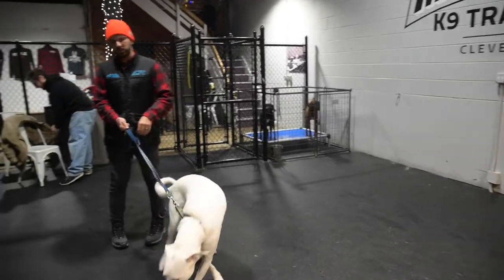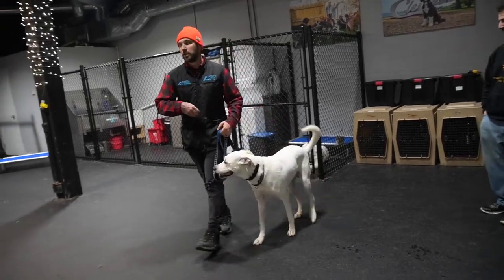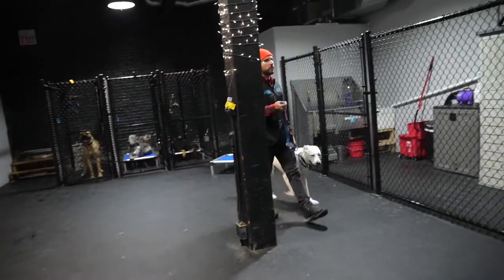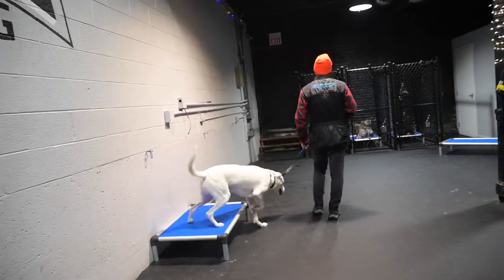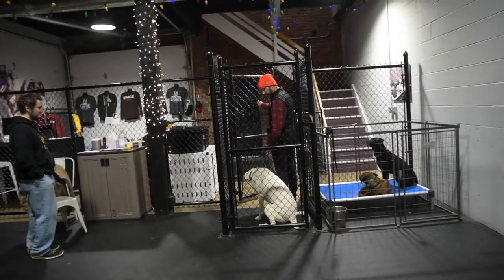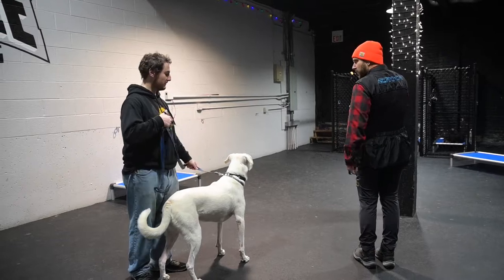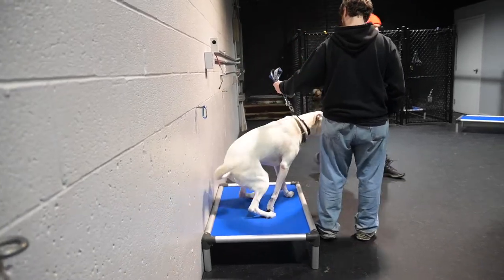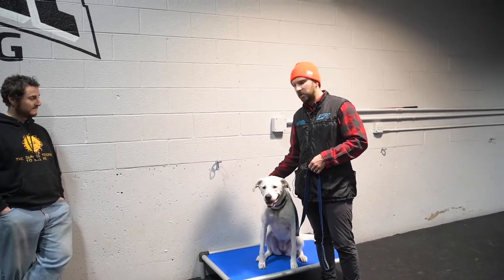First Lesson With An Impulsive Great Pyrenees